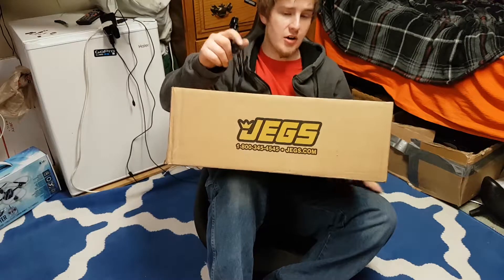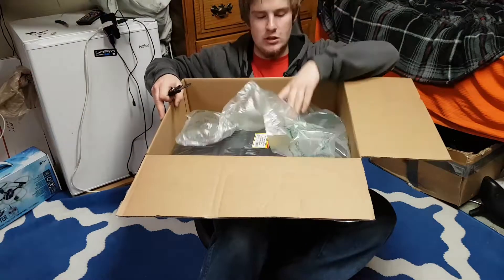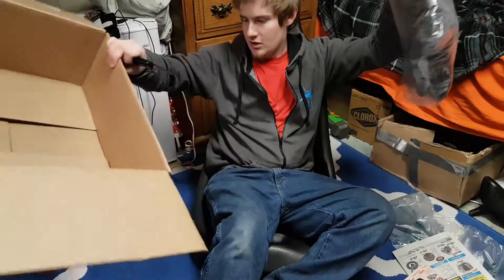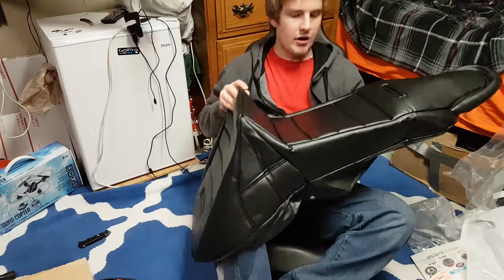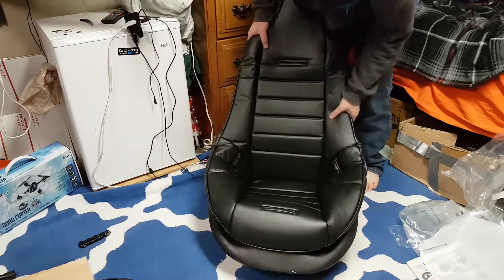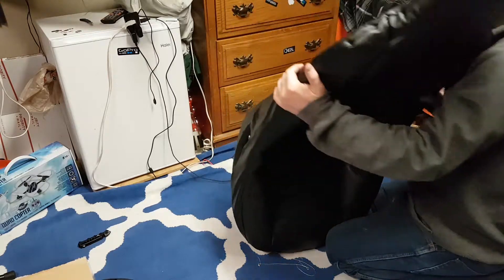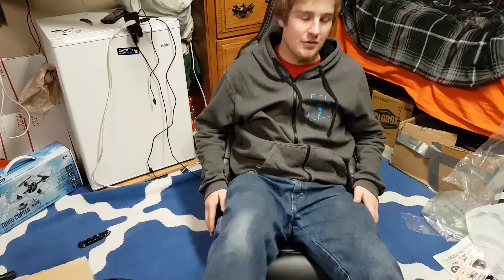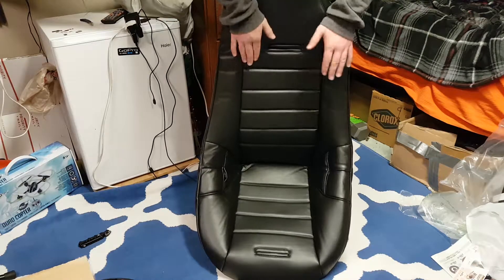Unboxing JEGS Performance Products 70200 Pro High Back Race Seat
Another part for the go kart and a really nice seat for the cost.
even if I ordered the seat cover first on acident.
Song Credit